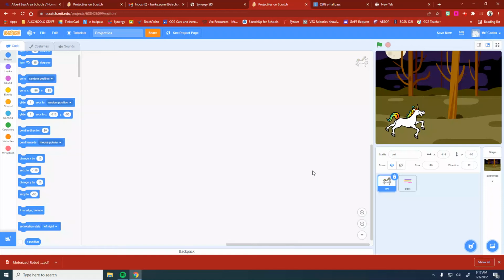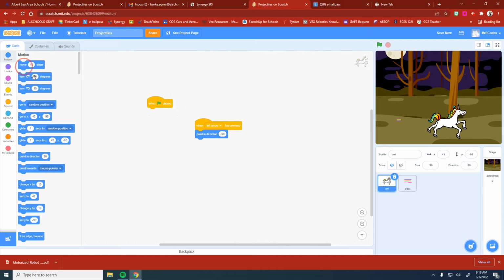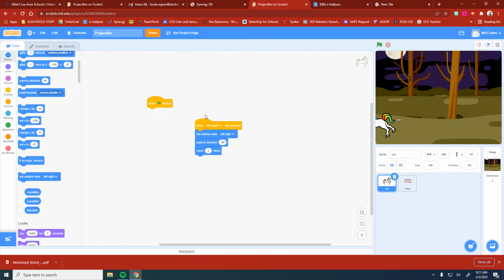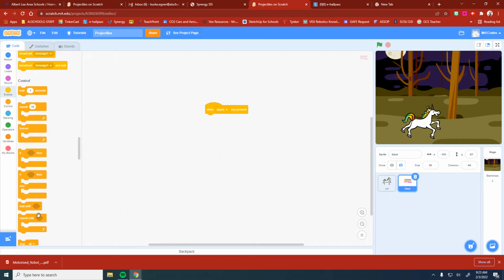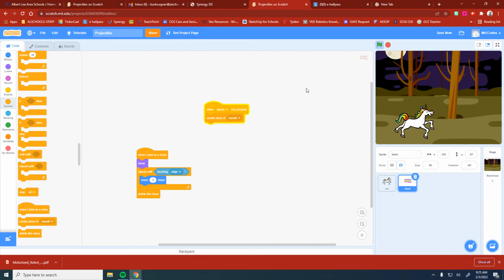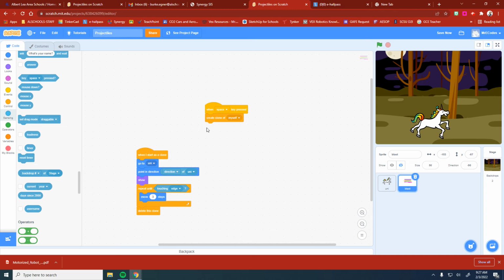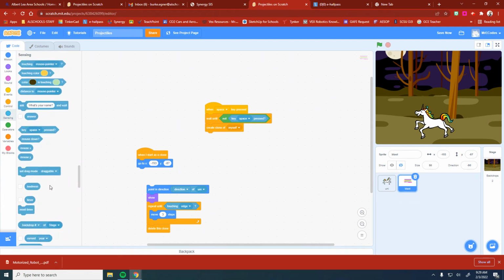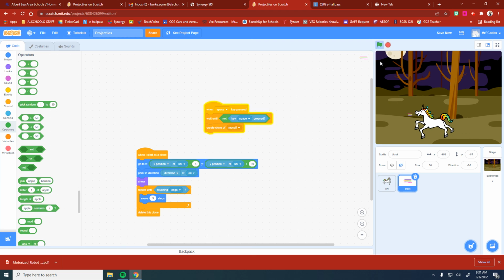Projectiles Part 1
How to make Projectiles in Scratch using Clone